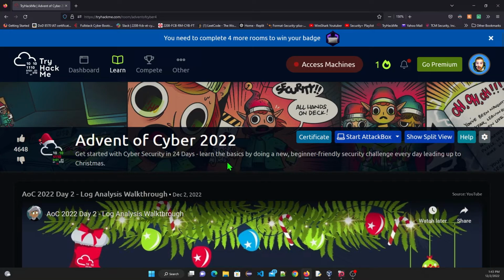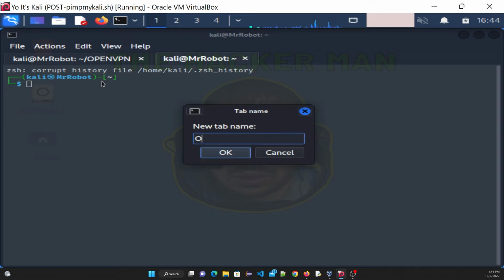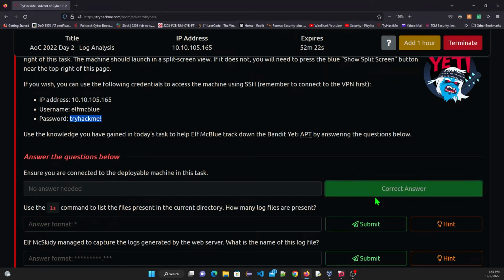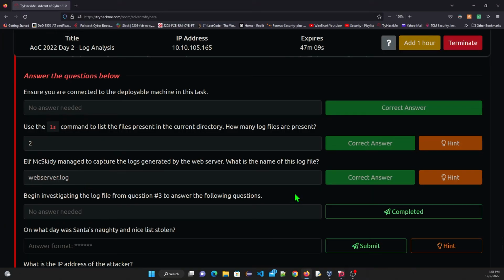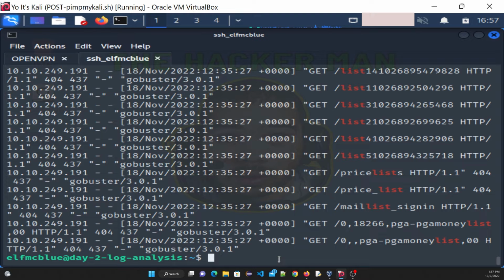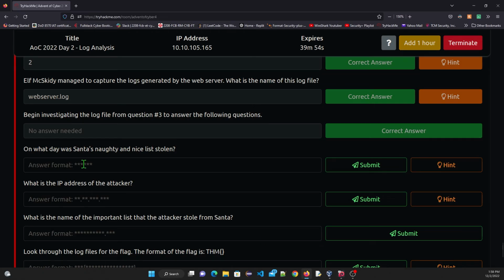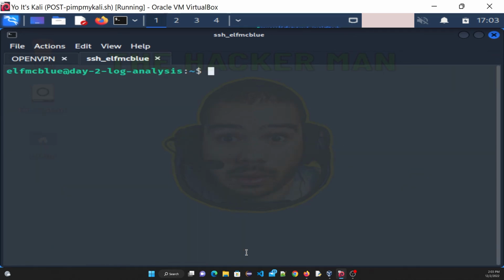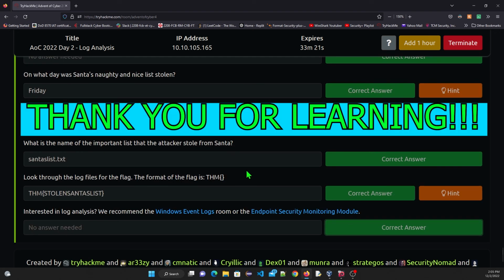TryHackMe Advent Of Cyber 2022 - Day 2 - Web Log Analysis [Cyber Security]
Today, Dante's Derivatives will walk through day two of TryHackMe's Advent Of Cyber 2022 event. TryHackMe is a great platform to learn and practice your cyber security skills. Day 2 of this event consists of basic web log analysis and incident response. We will be using the "grep" command in Kali Linux to finish this cyber challenge. This is great pratice if you ever want to work as a Security Operations Center (SOC) Analyst one day.

If this video helped you. Please consider donating to my cash-app to help me grow the channel and teach programming and cybersecurity to more cool people like you! (LINK BELOW)

Check out my automatic, PCAP analyzer that a team and I coded with Bash Scripting in Kali Linux. (LINK BELOW)

Check me out on Twitter!!! (LINK BELOW)

Check out this video to see how hackers can hack the metadata in your pictures...(LINK BELOW)